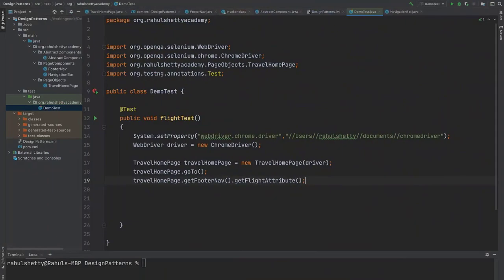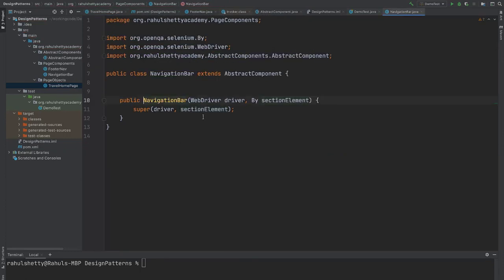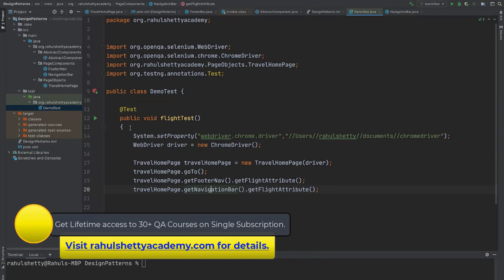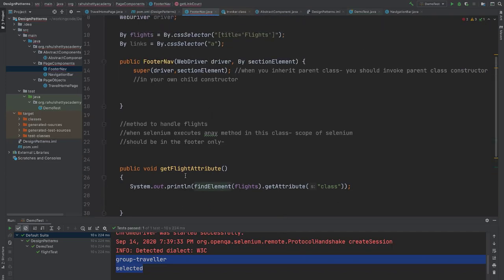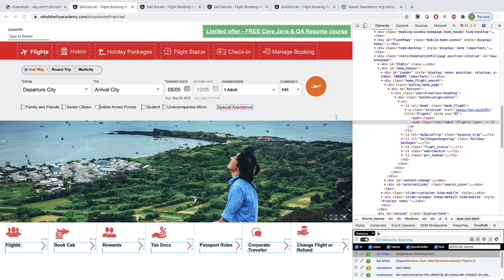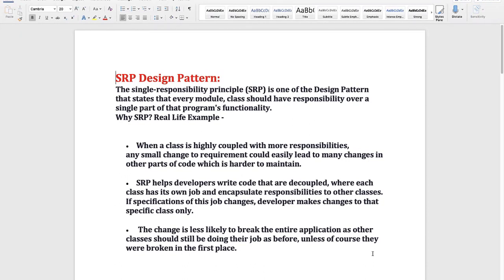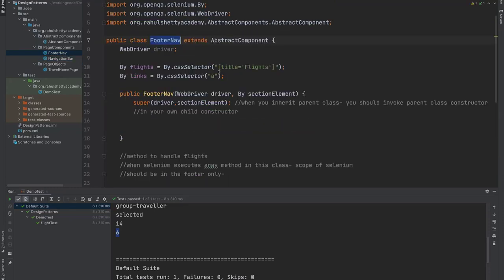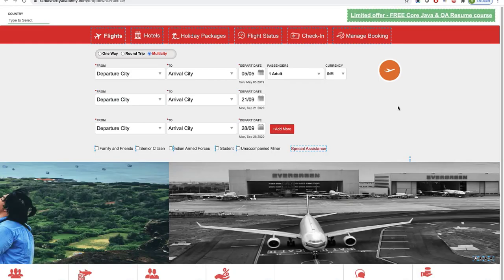#4 -Selenium Framework Design patterns | Build ReUsable Utilities as Per SRP Principles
In this Video, You will learn about building reusable utilities  by strictly following SRP Design Principles.